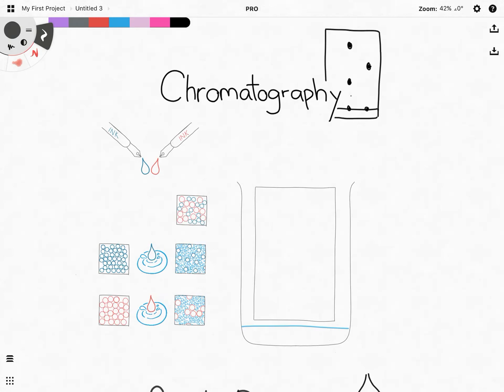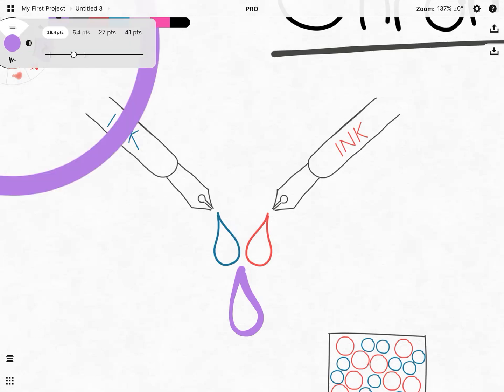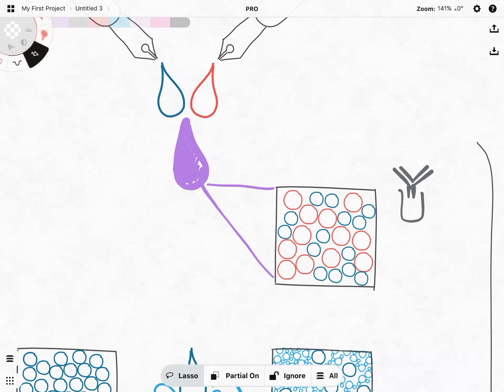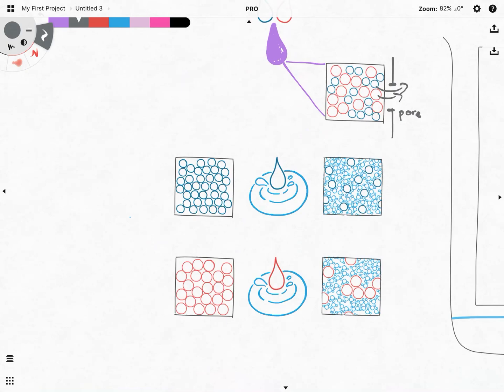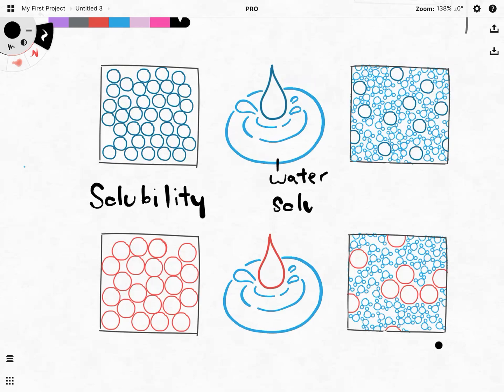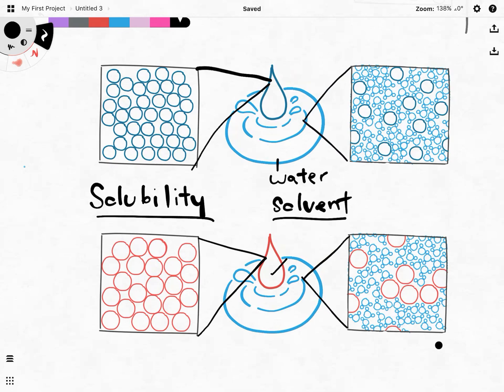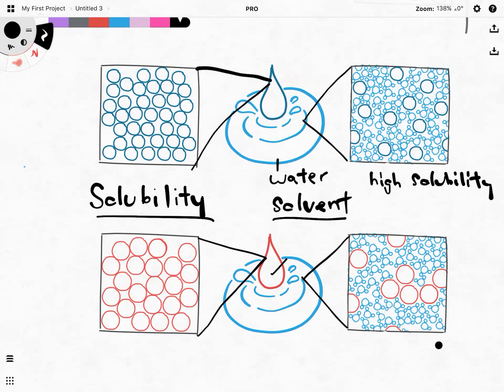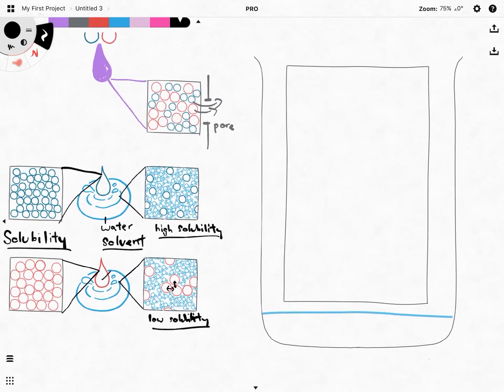Part 6: Introduction to Chromatography and Solubility